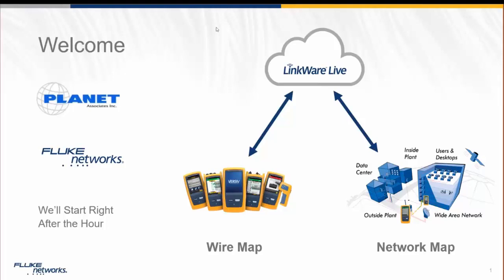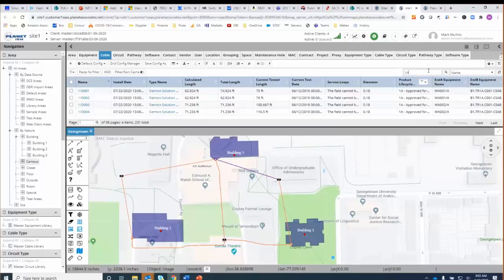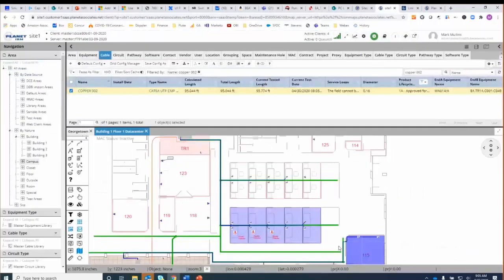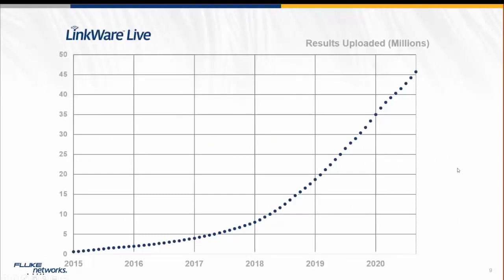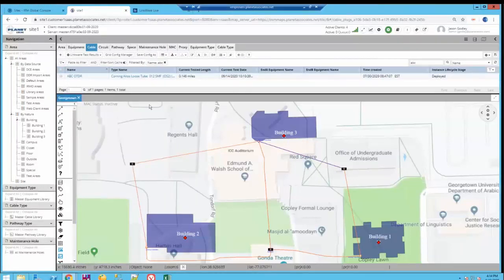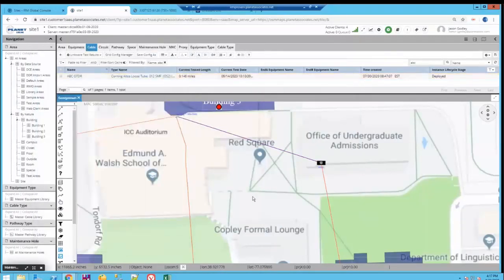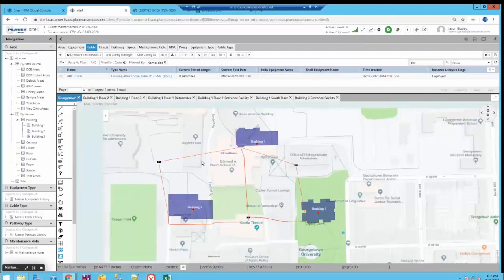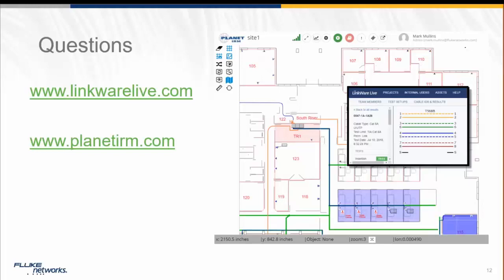Planet IRM LinkWare Live Integration Webcast by Fluke Networks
Get a view form Network Map to Wiremap with Planet IRM and LinkWare Live.  Features live demonstrations of the Planet IRM solution and how easily it can access detailed cable testing results from Fluke Networks tools.